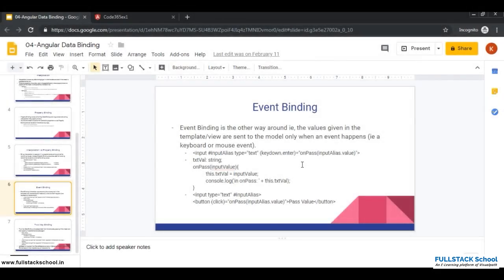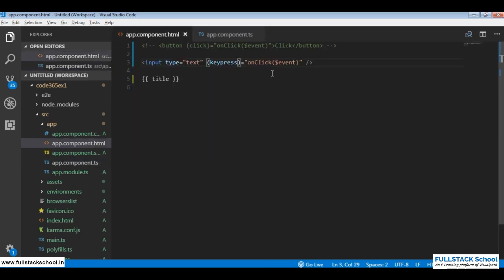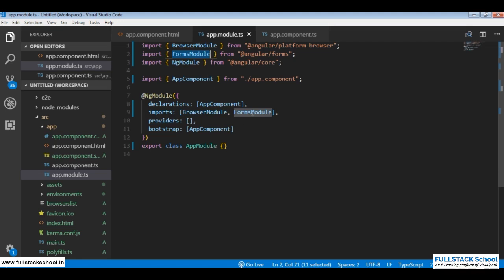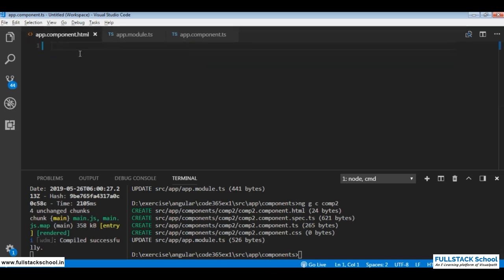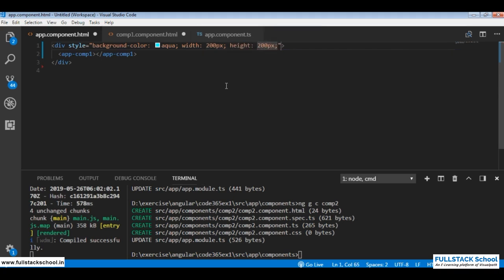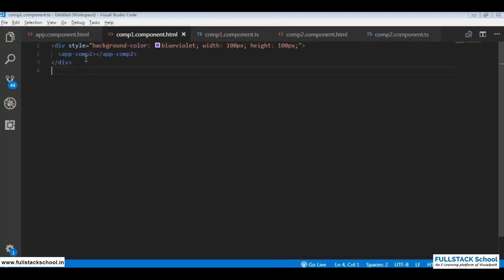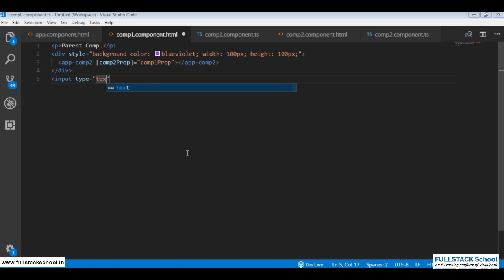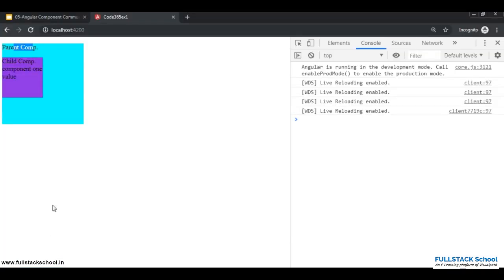4 1 Component Communication